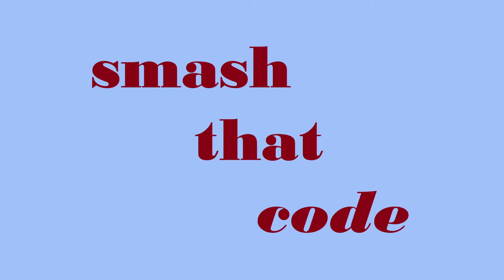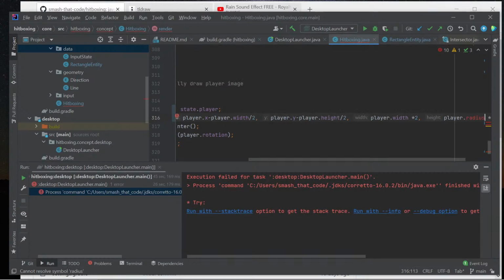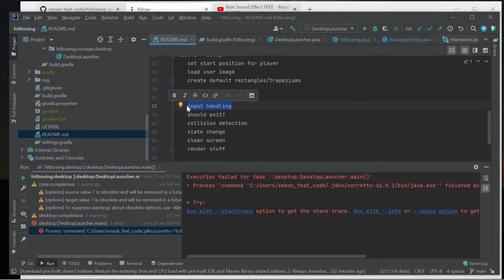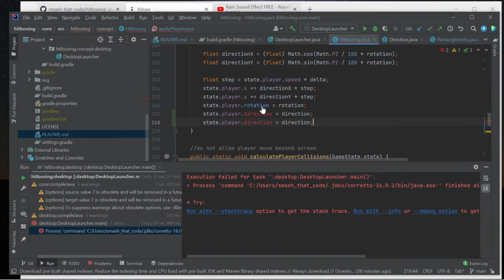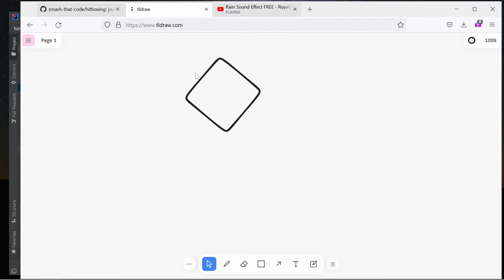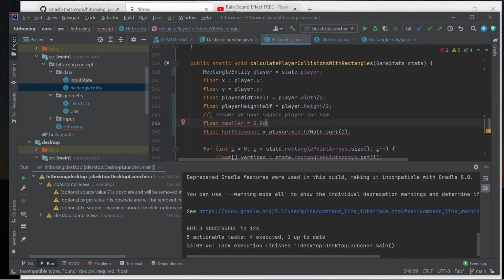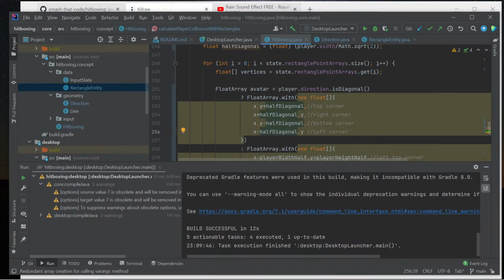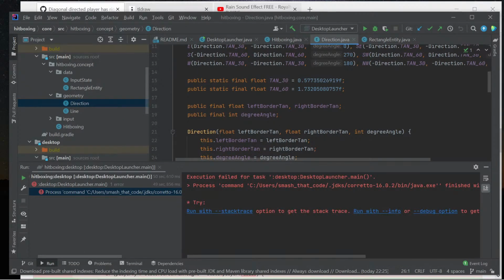05.Rotating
Finally fixing collision for rotated players square.